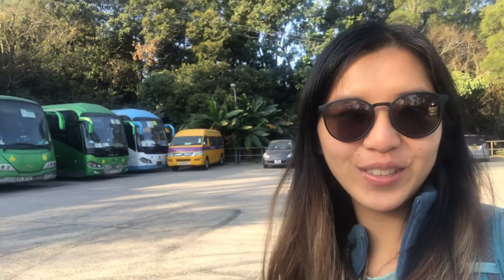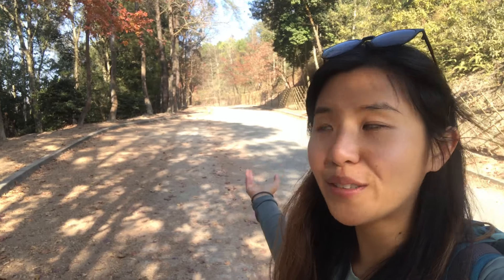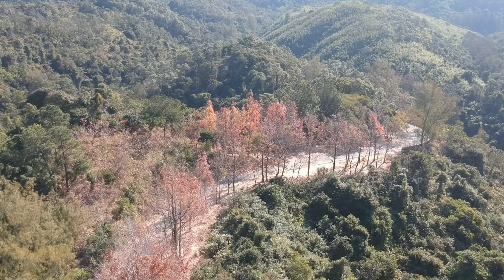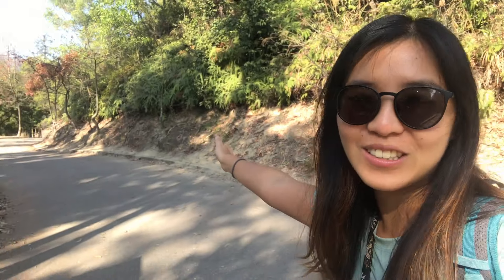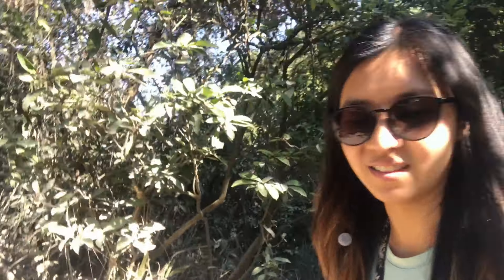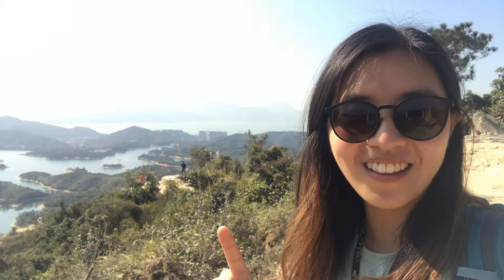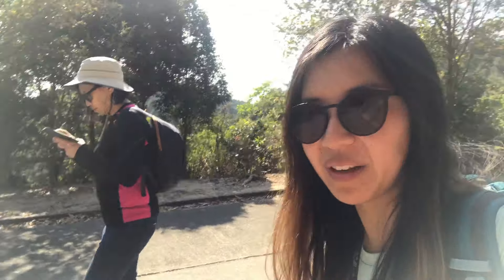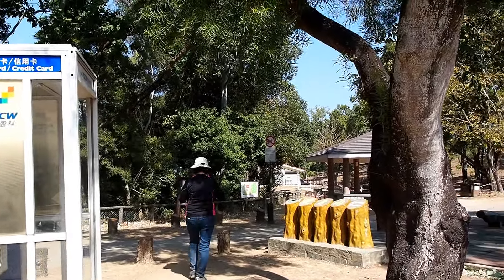Reservoir Island Viewpoint 香港千島湖 in Tai Lam Country Park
The famous thousand island lake in Hong Kong refers to this view of Tai Lam Chung Reservoir in Yuen Long. It is located in the Tai Lam Country Park which is also where Tai Tong's sweet gum woods is, with red leaves galore between late November to early January. You can combine the two together for a great little day trip